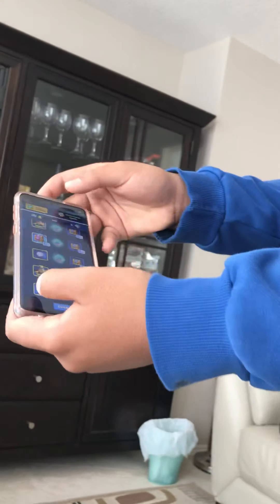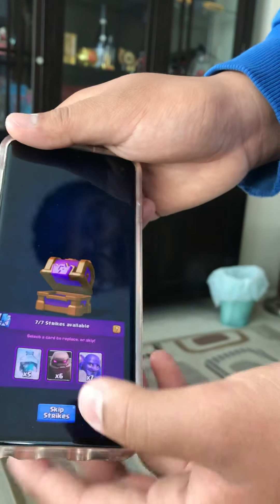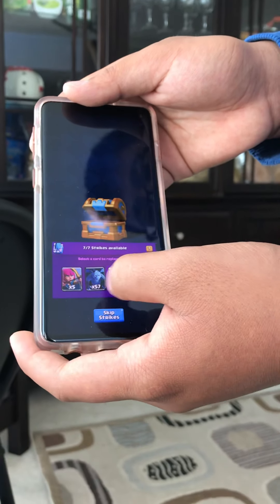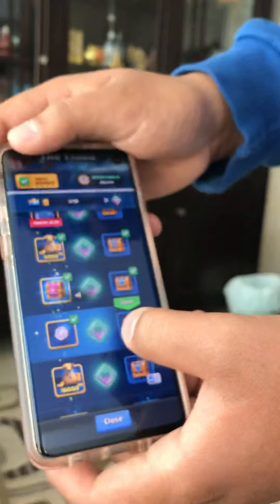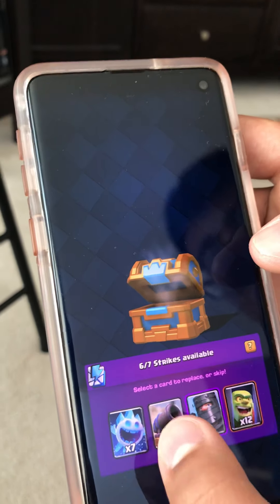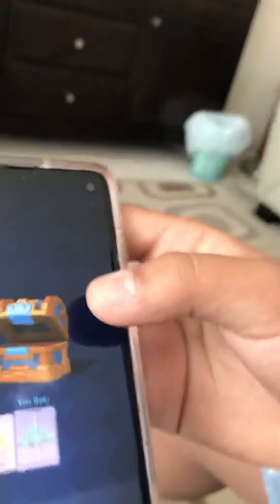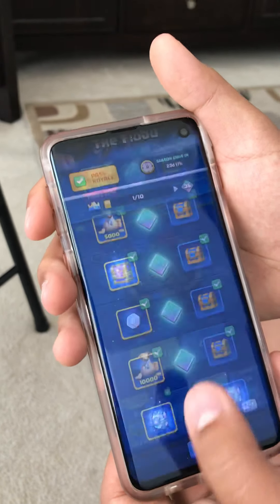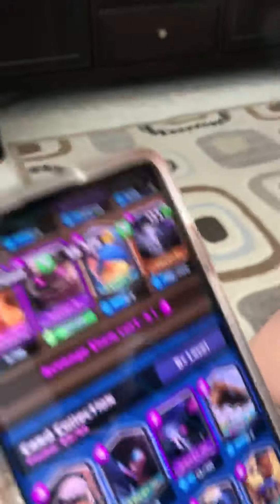Clash royale OPENING!!! THE LIGHTNING SUPER MAGICAL CHEST!!!!!!!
Clash royale me and Kenny made to tier 35